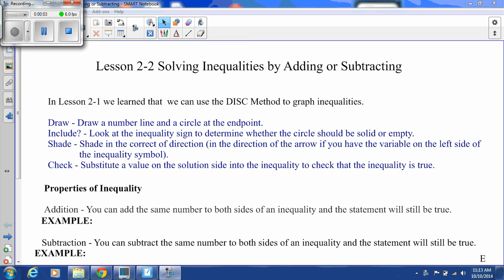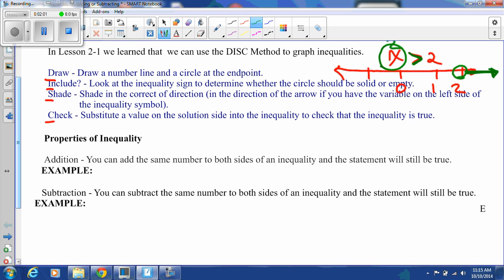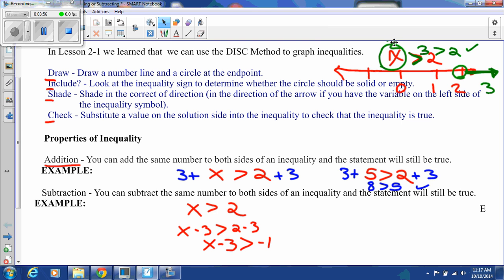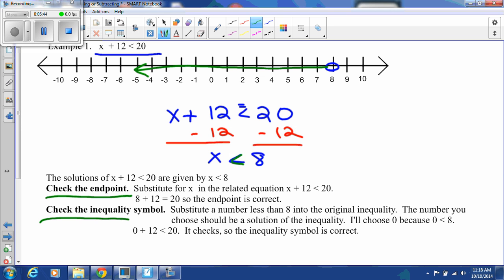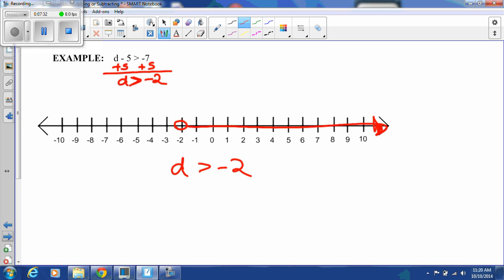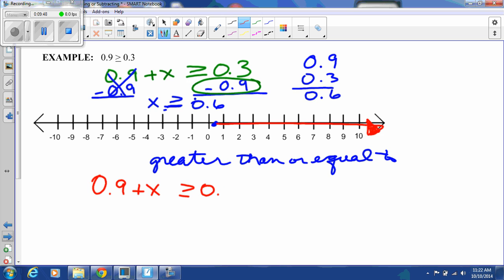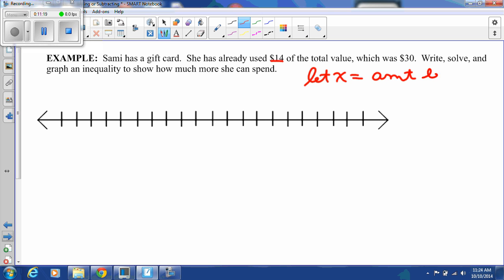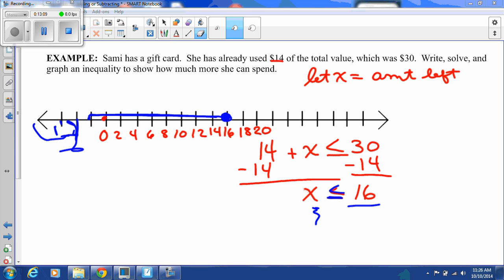Lesson 2 2 Solving Inequalities by Adding or Subtracting